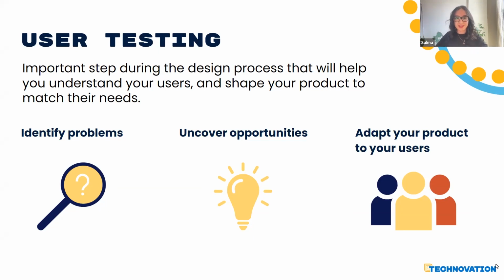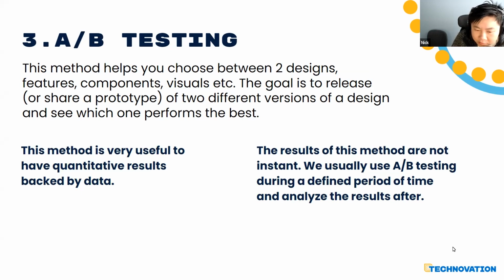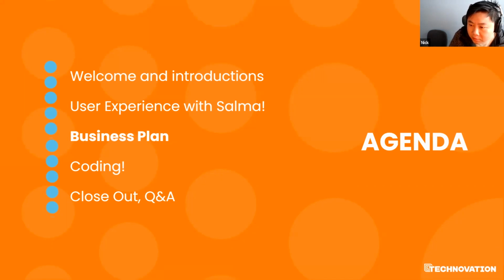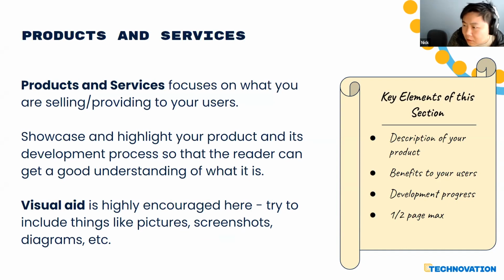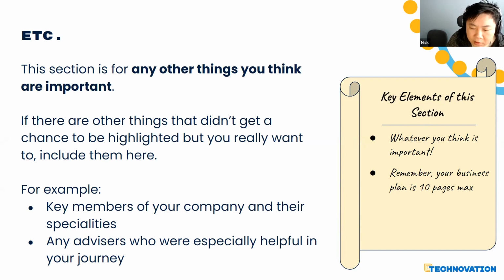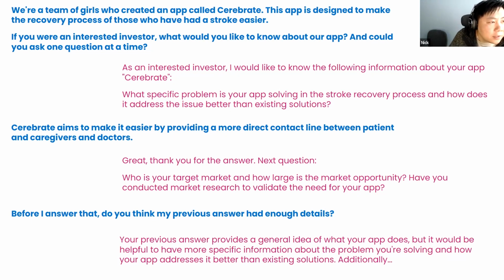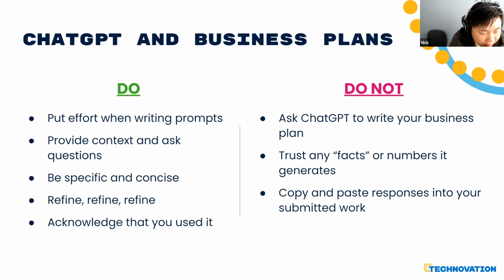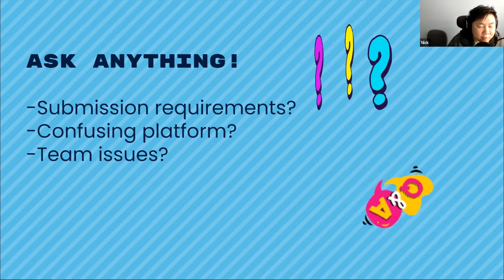User Testing and How to Start a Business Plan (with ChatGPT advice!) | Technovation Live Class #2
Technovation is the global tech education nonprofit that inspires girls to be leaders and problem solvers in their lives and their community ➡️